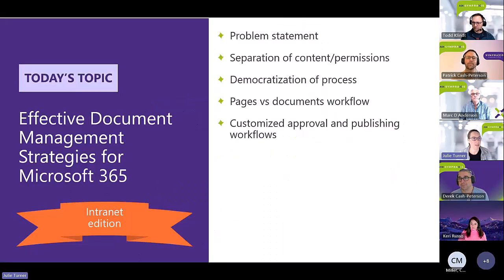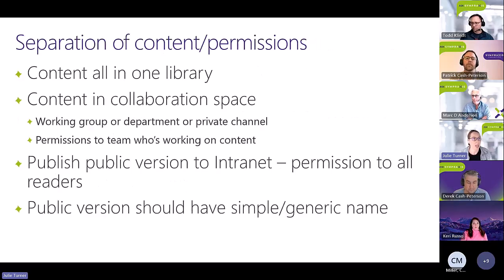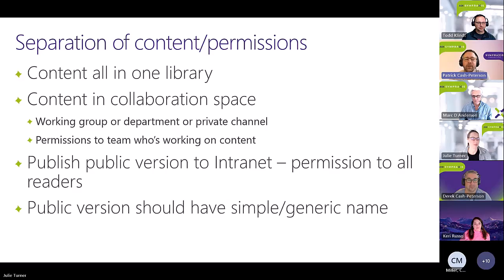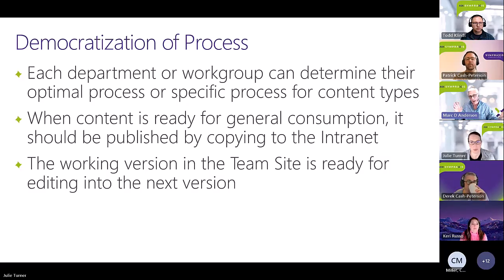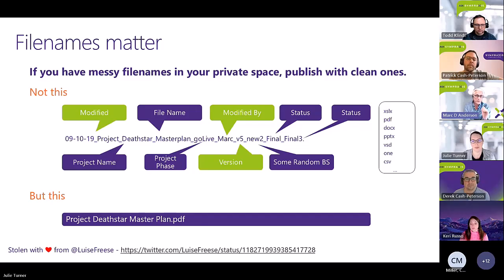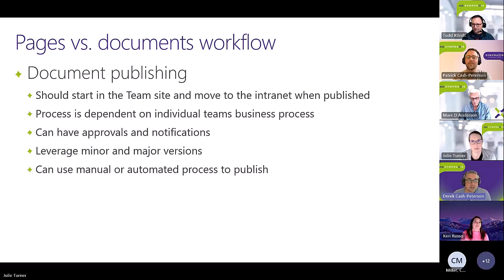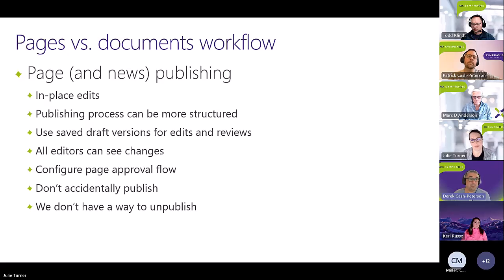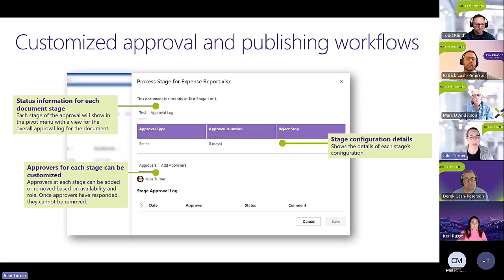Effective Document Management Strategies for Microsoft 365 - Intranet Edition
Timeline
0:00 Introduction
1:06 Document management problem statement
2:41 Separation of content/permissions
8:14 Democratization of Process
11:32 Work process/Content Management
14:10 Filenames Matter
17:28 Pages vs Documents - Workflow
26:19 Customized approval and publishing workflows
28:40 Resources